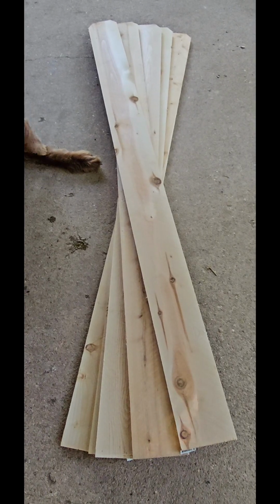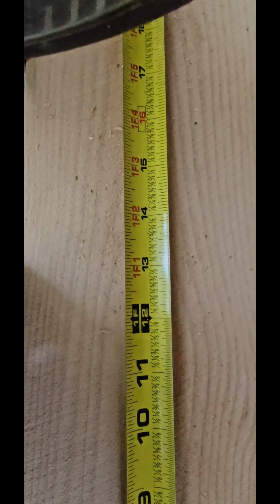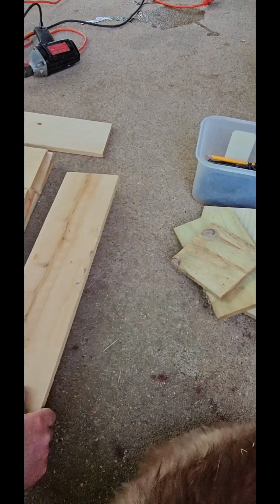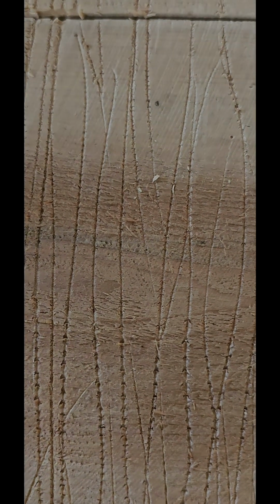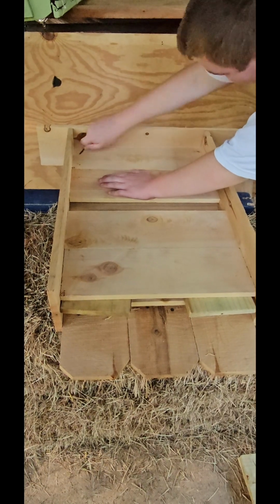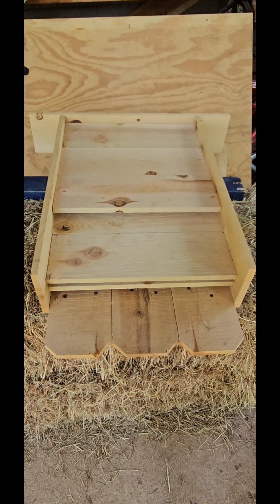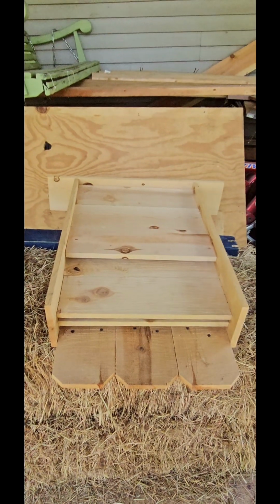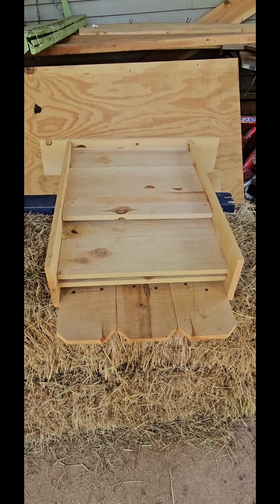Quick, Easy DIY Bat House from 5 Cheap Cedar Fence Pickets! New Bat Condo at Perrydise Acres!